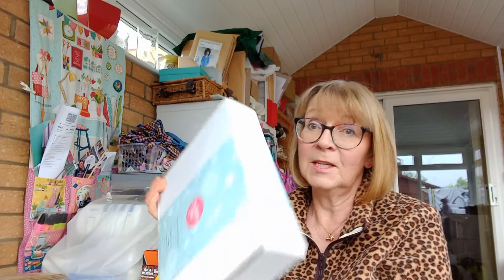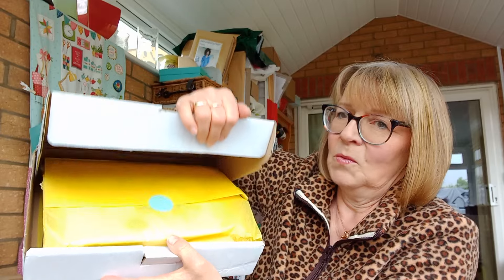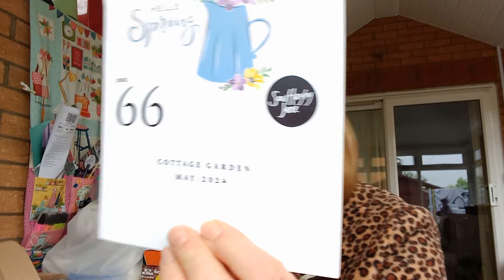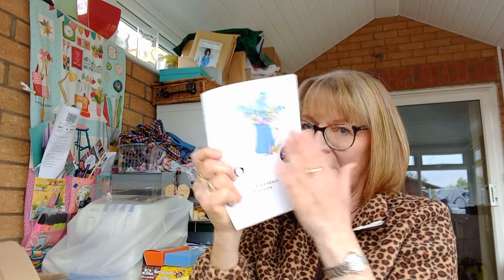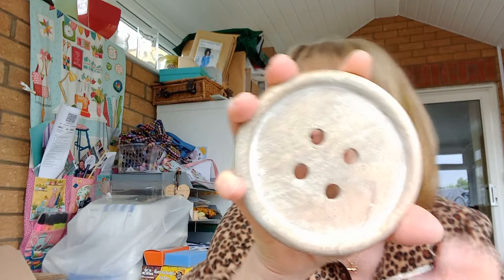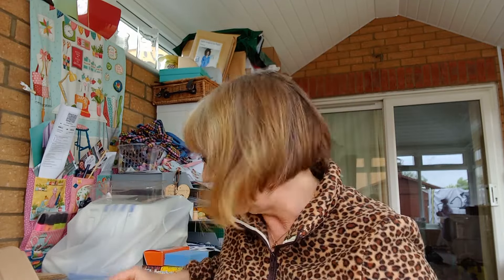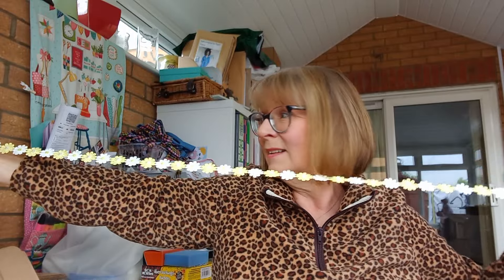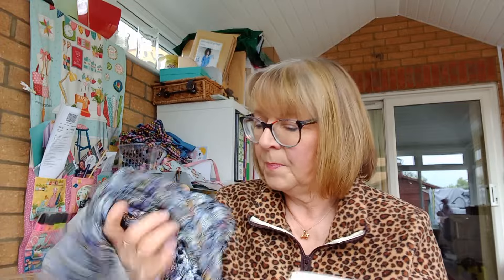Sew Hayley Jane unboxing May 2024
bit late to the unboxing this month as I was on holiday when it arrived.  I love this box. There are tea themed goodies and the fabric is perfect for making a little something to wear while sipping tea in a sunny, flower filled garden 😊